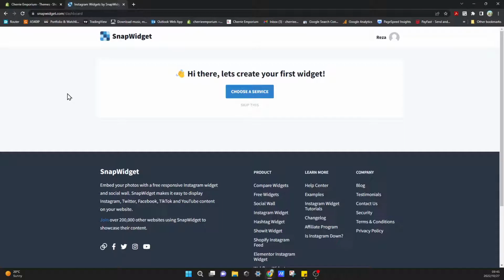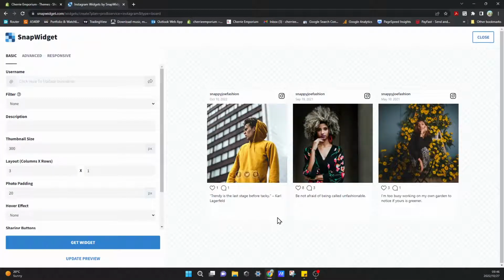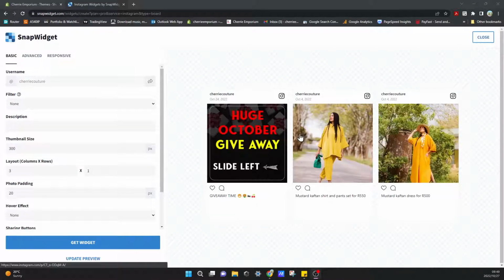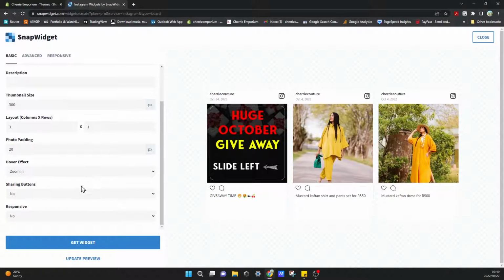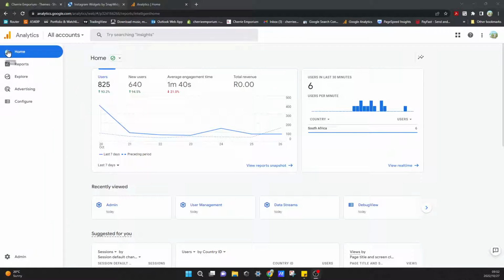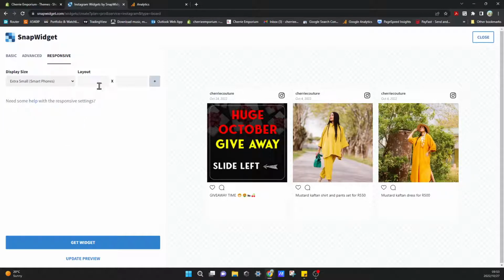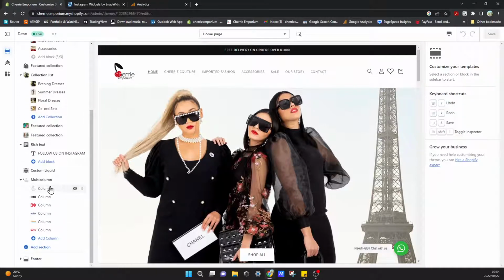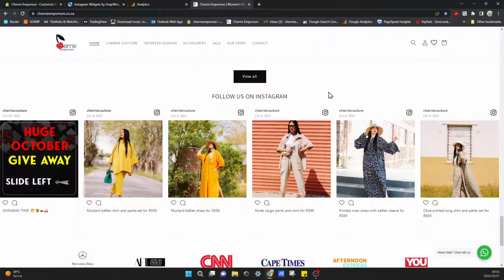How To Add Instagram Feed (SnapWidget) To Shopify Website 2022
How to add Instagram feed to Shopify store homepage in 2022, using this easy step by step tutorial.

In this video, we install SnapWidget app who offers a free plan and also paid plans.

We can easily customize our Instagram feed with a title and choose how many images we want to display on the homepage.